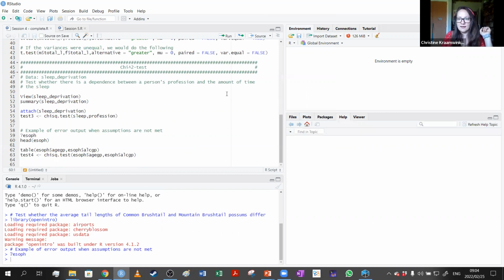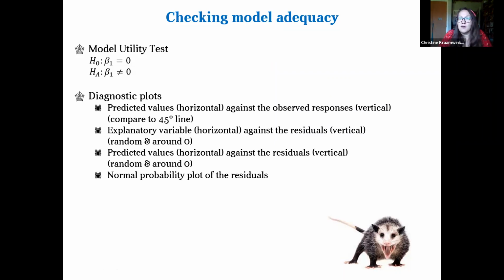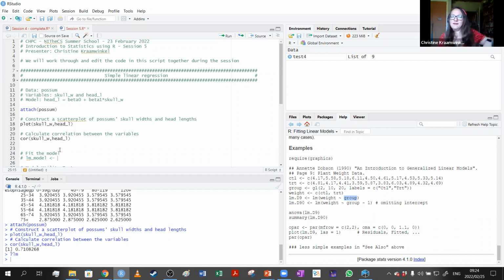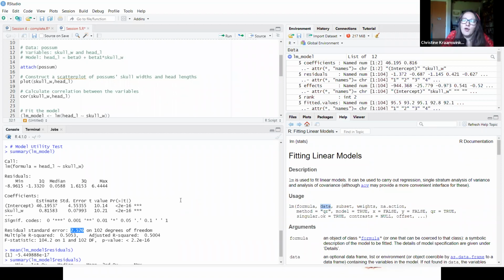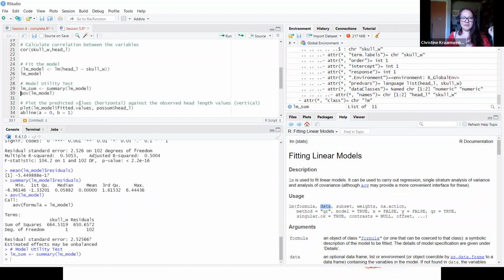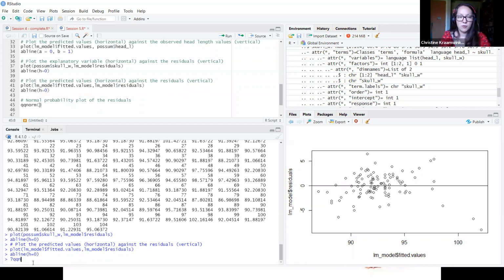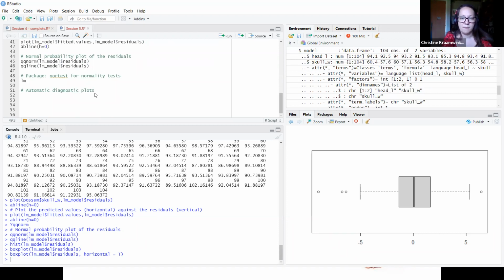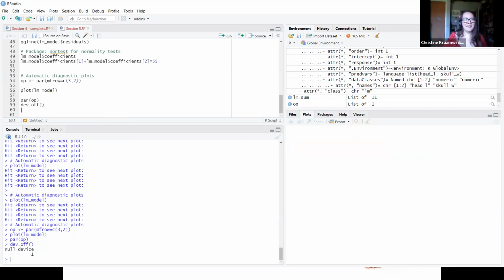CHPC NITheP SS 2022: Introduction to Statistics using R L5 Ms Christine Kraamwinkel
Friday, 25 February 2022
Introduction to Statistics using R L5
Ms Christine Kraamwinkel